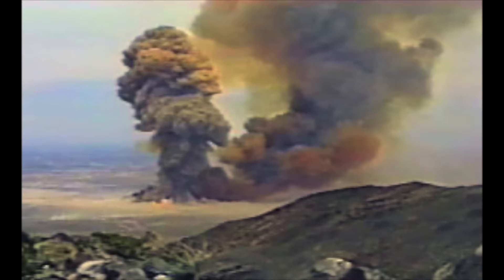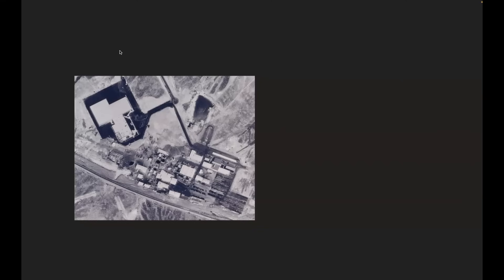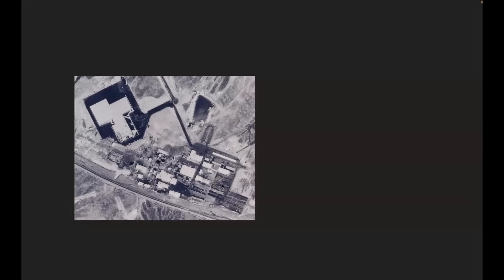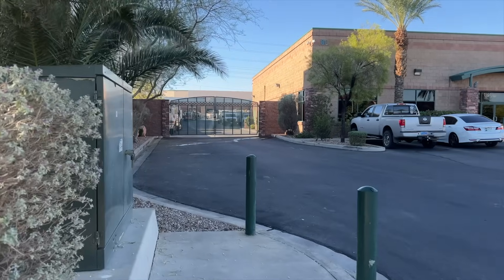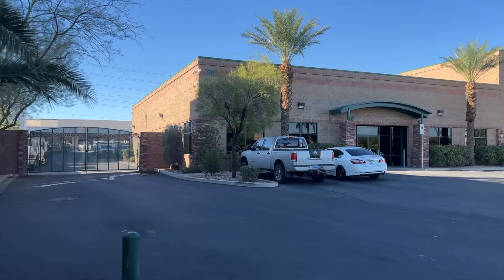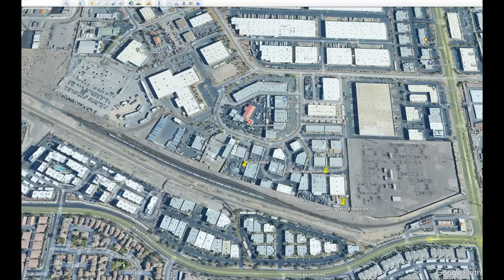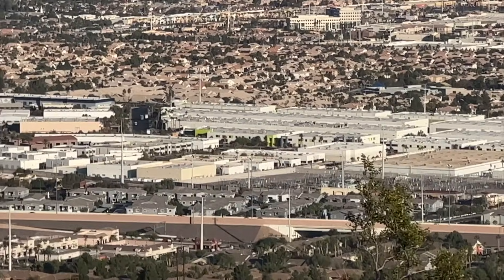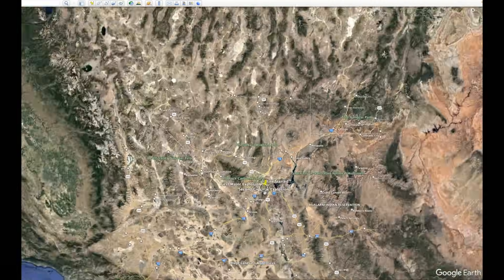PEPCON EXPLOSION May 4, 1988, Henderson, Nevada.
The Pacific Engineering and Production Company of Nevada (PEPCON) was a facility that manufactured an oxidizer named Ammonium Perchlorate, which was used in solid rocket booster engines. This video explains what happened on My 4, 1988 when two massive explosions completely destroyed the facility.

Here is a link to a video that captured the two giant explosions: